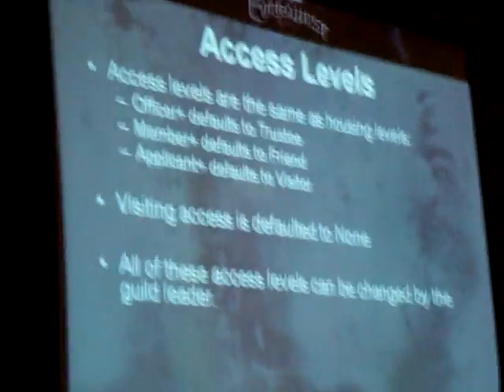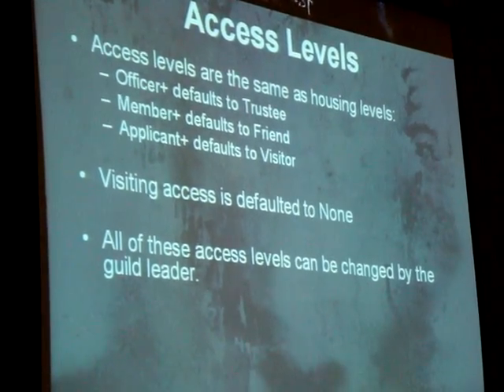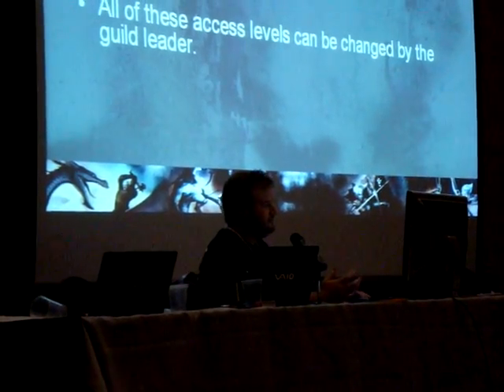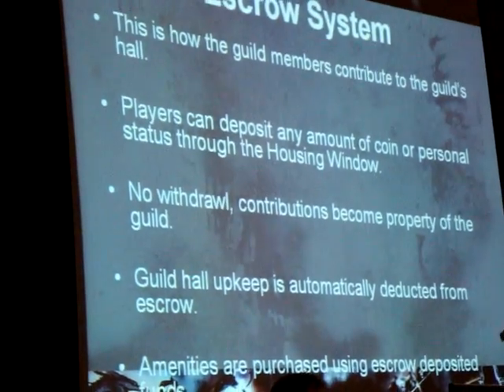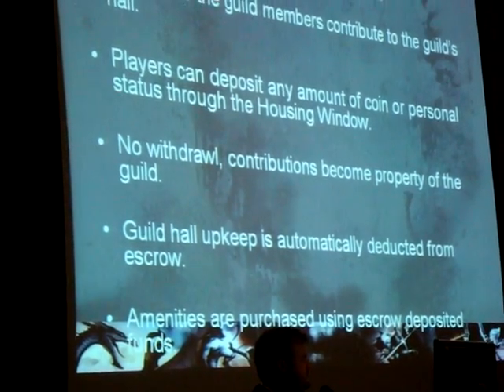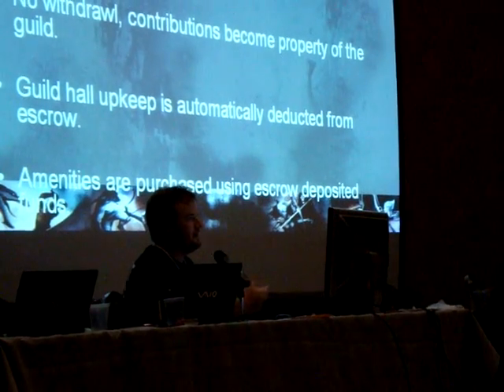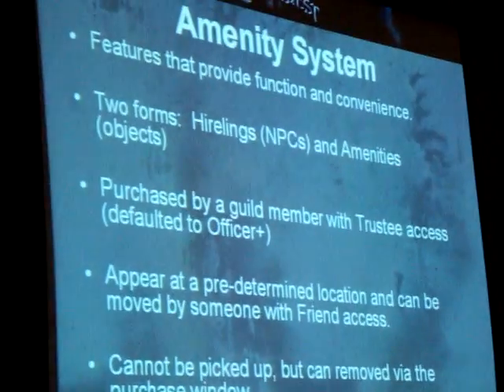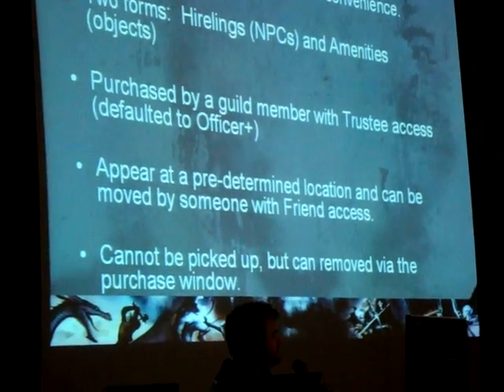FF08 - EQ2 - Guild Hall Preview Panel - 4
Fan Faire 2008, EverQuest II Guild Hall Preview Panel